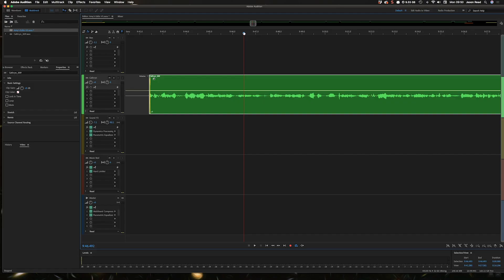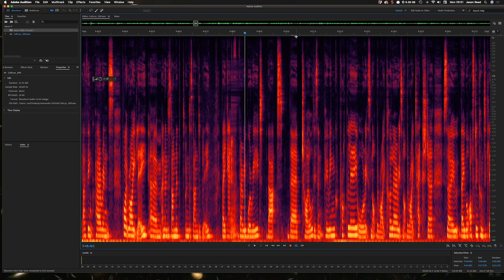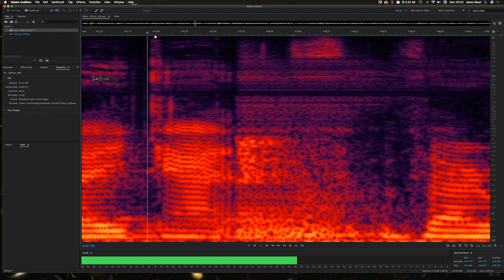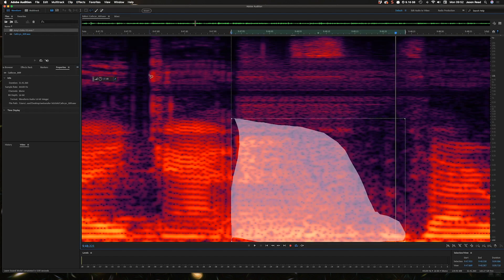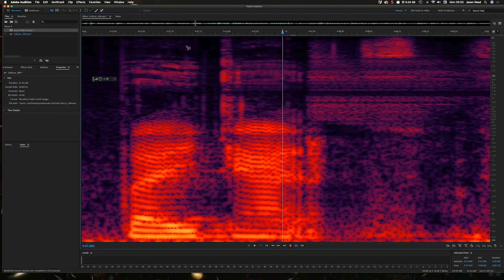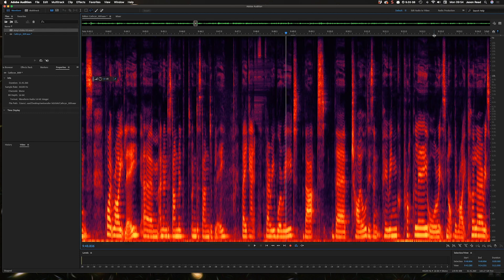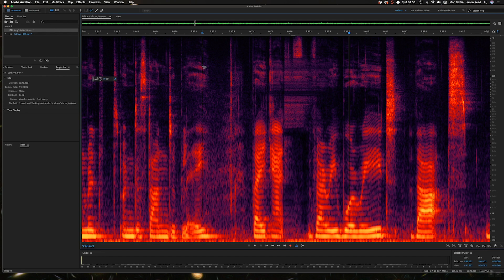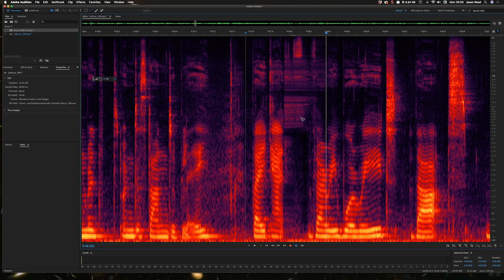Removing a Bang Sound With Adobe Audition